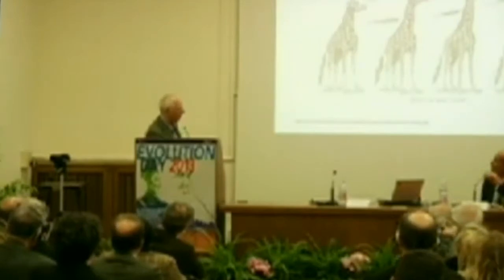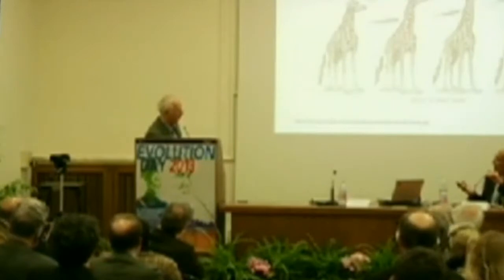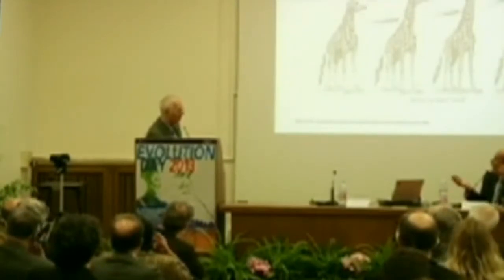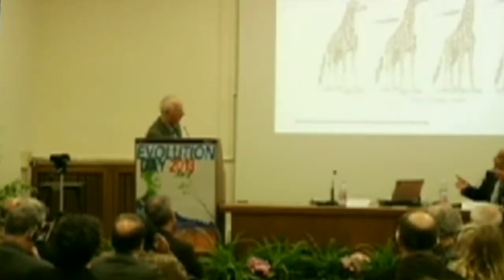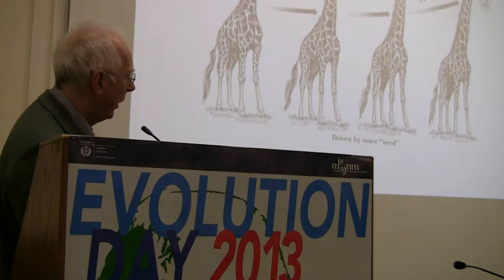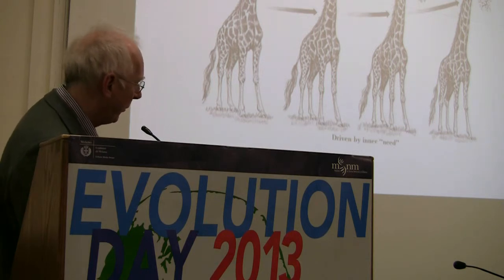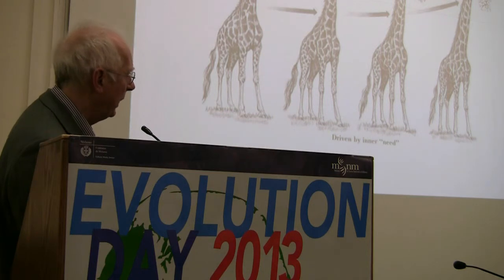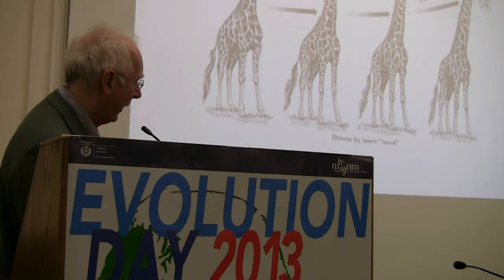Audence's questions after Baulcombe's speech at Evo Day 2013